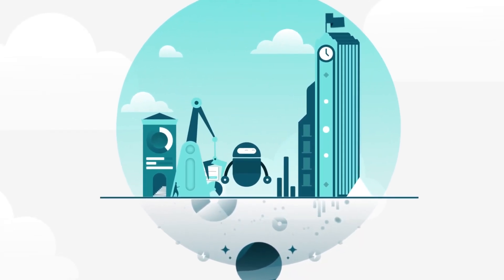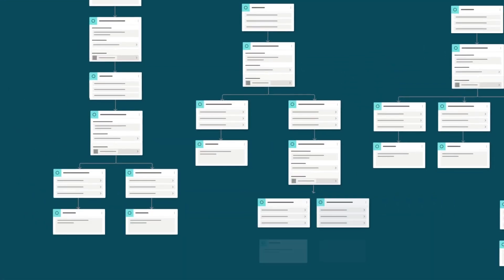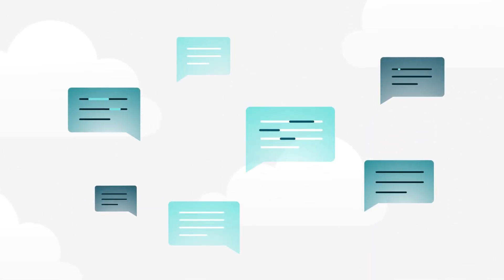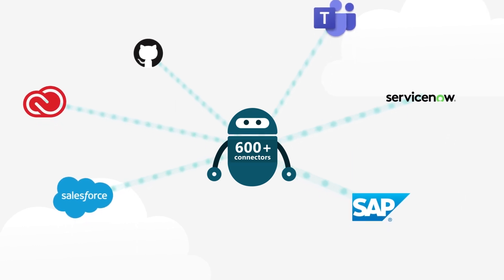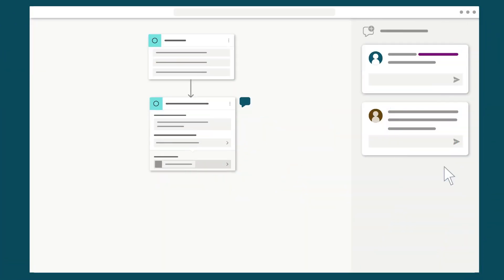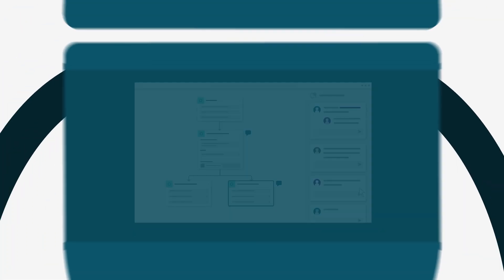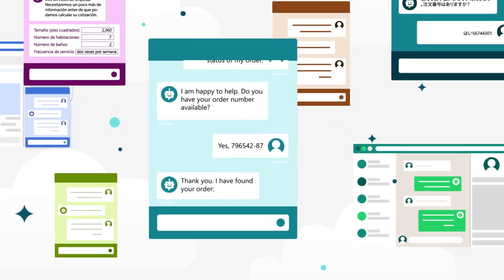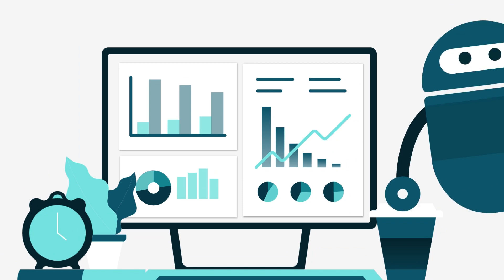The Lifecycle of a Bot in Power Virtual Agents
Power Virtual Agents lets you create a bot that's as advanced as you want it to be - and gets started in minutes. Learn how pro developers and subject matter experts can create a powerful bot from start to finish in our newly redesigned canvas. See how the new Power Virtual Agents is making bot building simple

See how the new Power Virtual Agents is making bot building simple